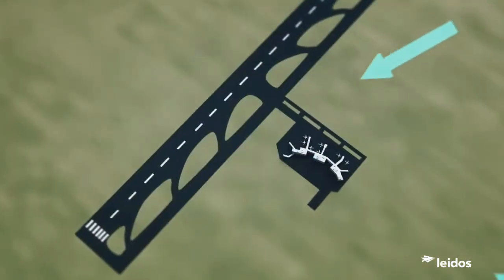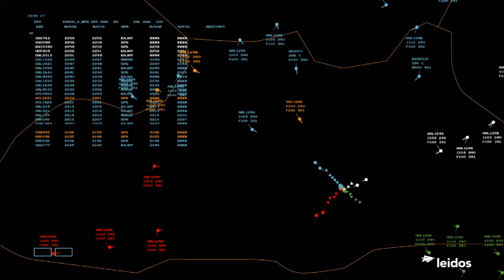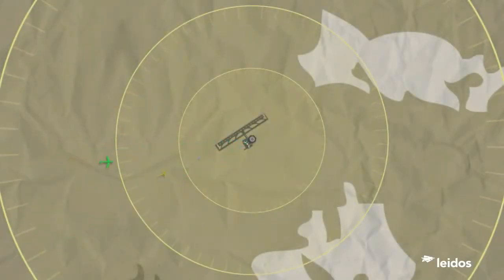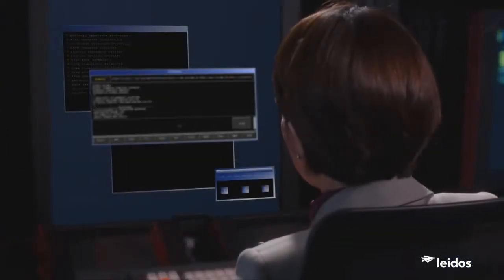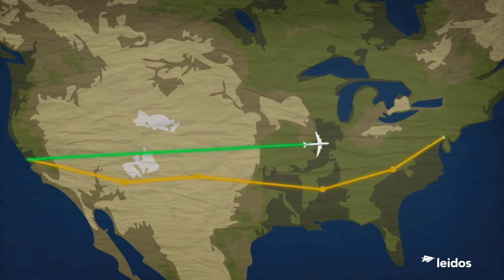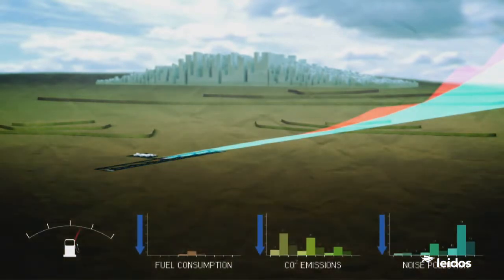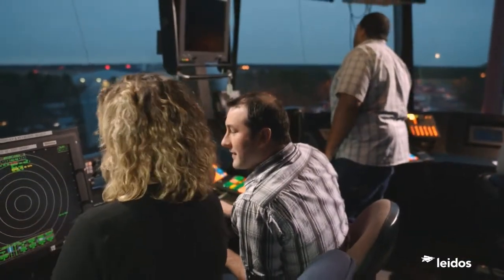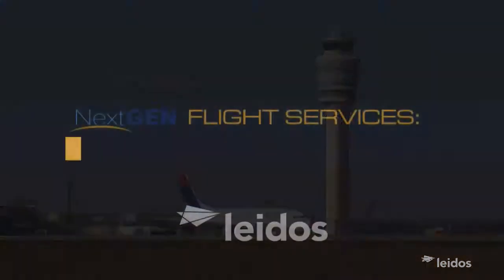Next Gen Flight Services: Terminal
Learn about tools and methods that air traffic controllers use to optimize sequence of arrivals at airport terminals